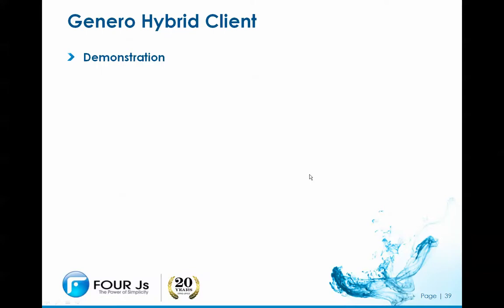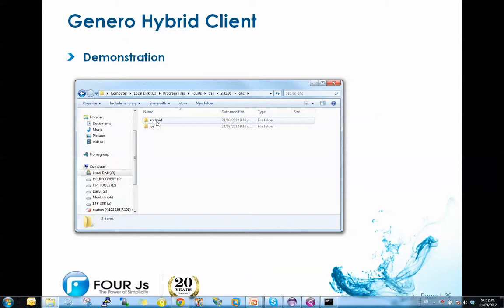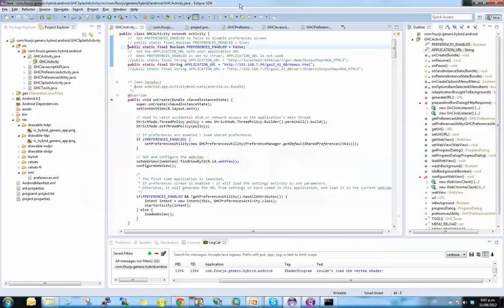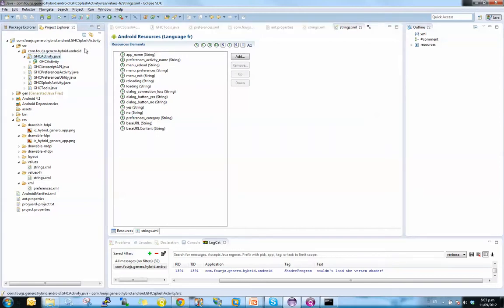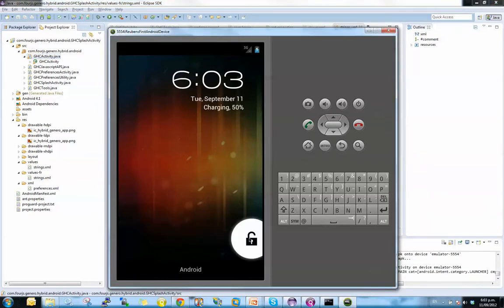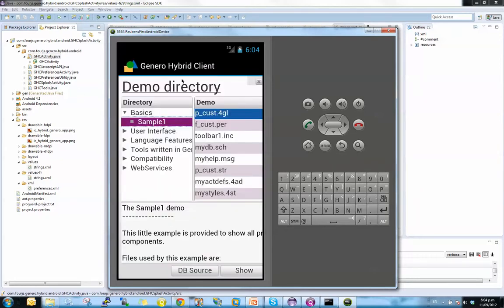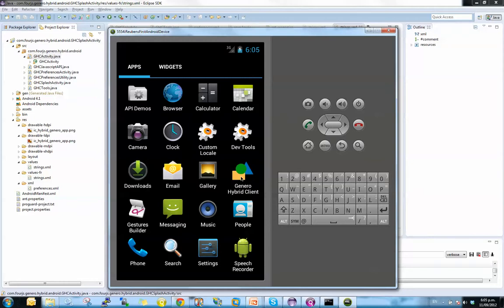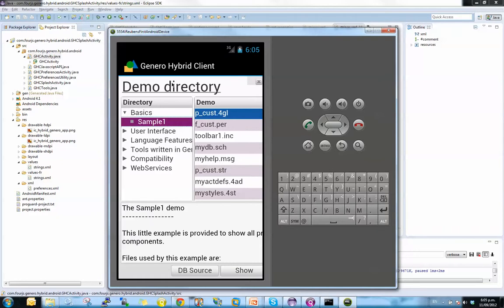10. Genero 2.41 - Genero Hybrid Client (GHC) Demo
The Genero Hybrid Client (GHC) introduced with Genero 2.41 as presented by the Four Js Asia Pacific team during their seminar tour in September 2012.